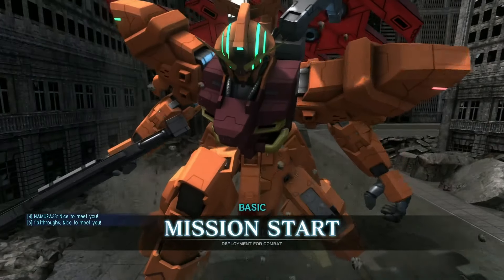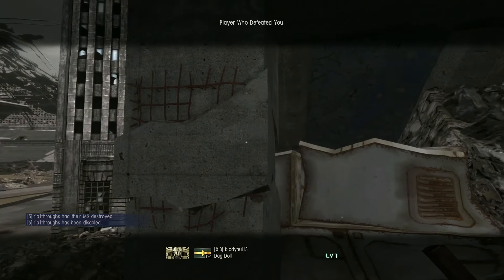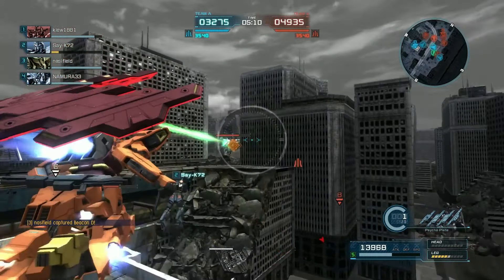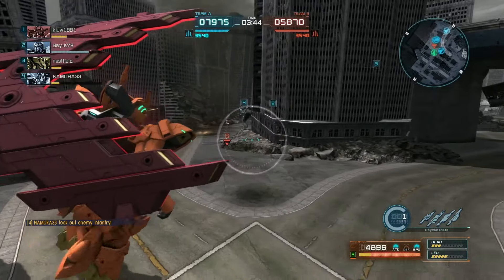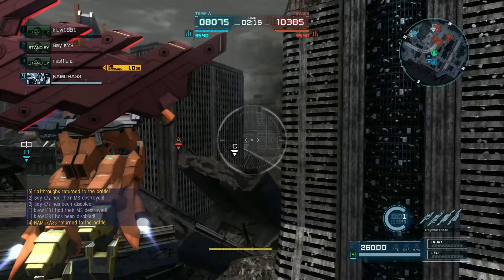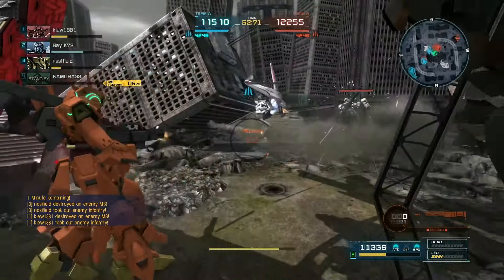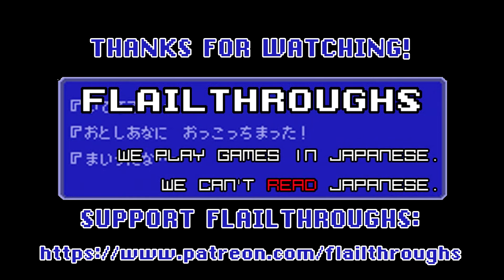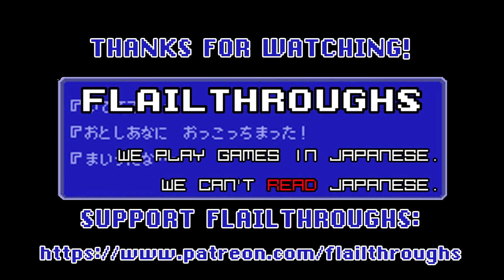Gundam Battle Operation 2: The Newly Buffed Moon Gundam Stalks The Ruined City